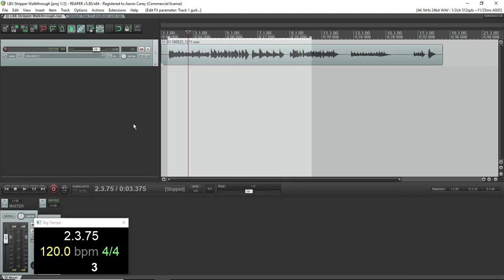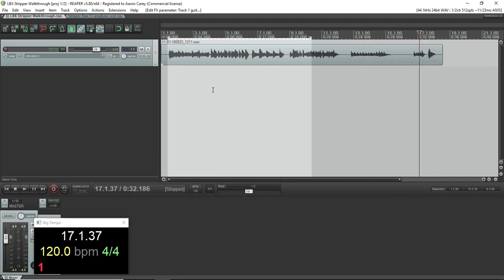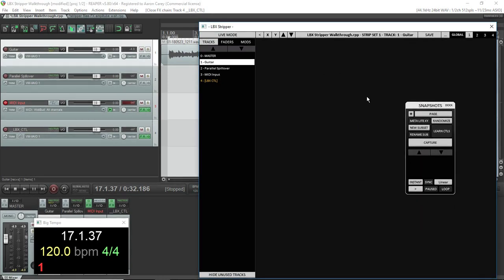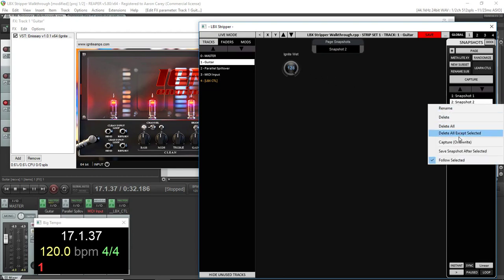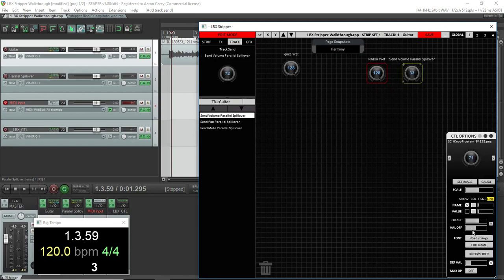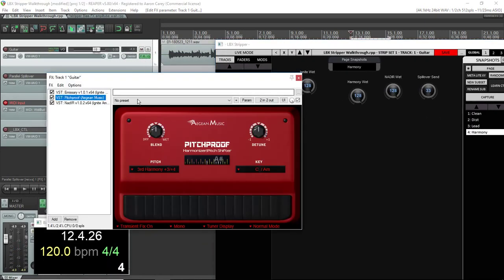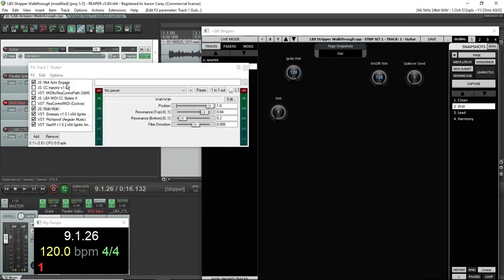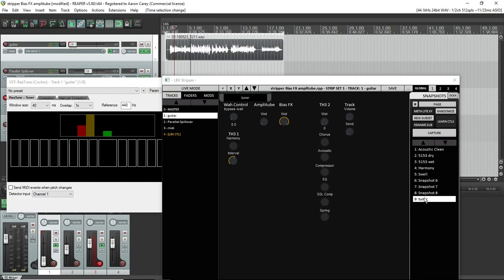LBX Stripper Guitar Walkthrough (all free plugins)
Showing how to create 4 live guitar chain presets for the LBX Stripper script in REAPER.